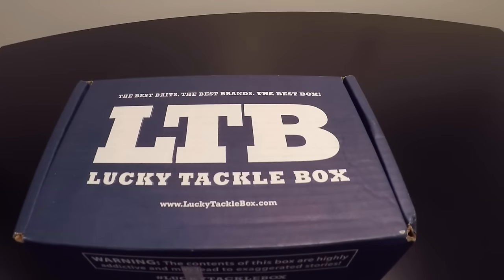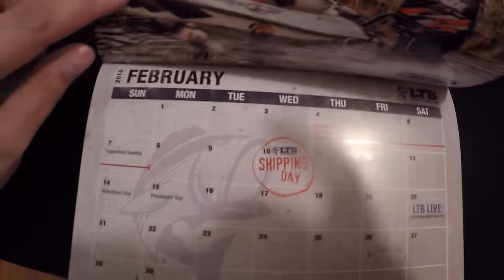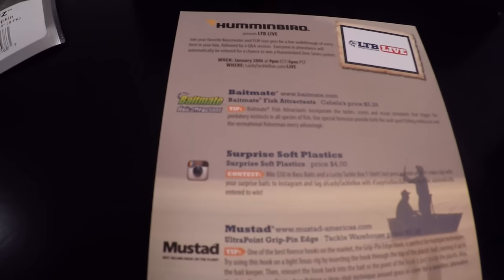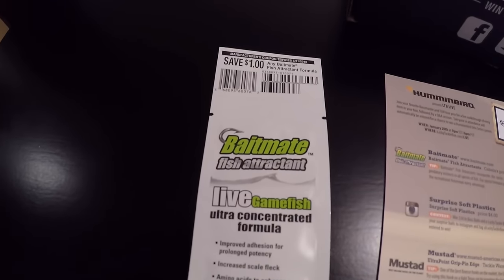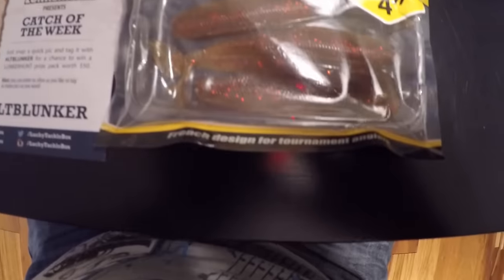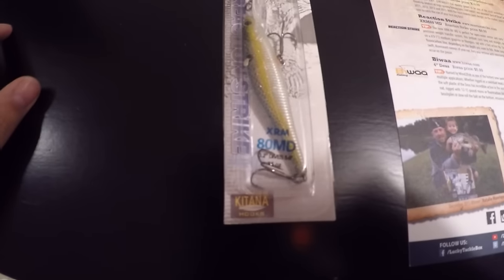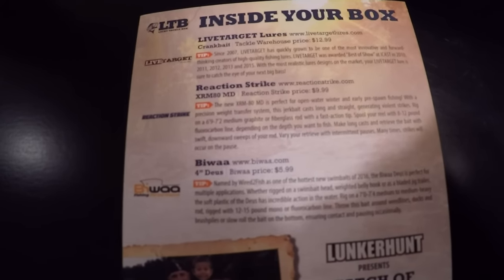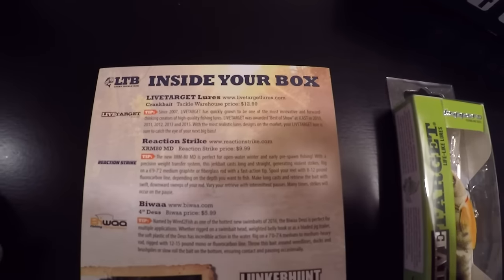Lucky Tackle Box January 2016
Lucky Tackle Box is a monthly based subscription to the best new lures and baits on the market!

includes:
Live Target Crankbait Yellow Perch                  $12.99
Reaction Strike XRM80 MD jerk bait                $9.99
Biwaa 4" Deus Swim Bait 4 pack                      $4.99
Mustad Ultra Point Grip Pin Hooks 2 pack      $3.99
Zman LizardZ 6" green pumpkin 8 pack          $4.99
Baitmate Fish Attractant                                    $5.29